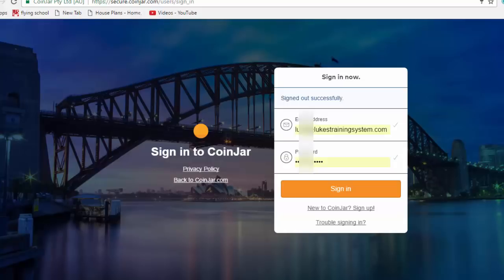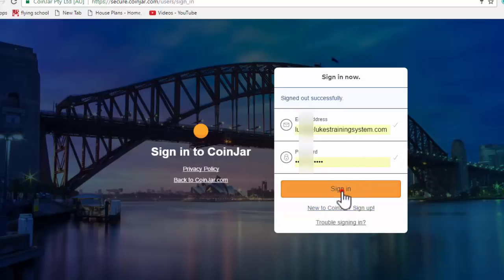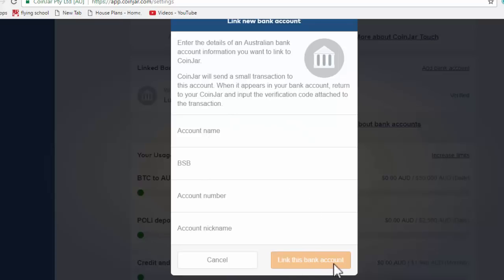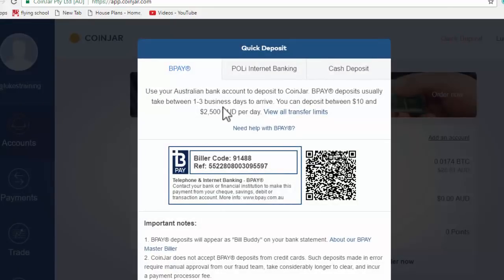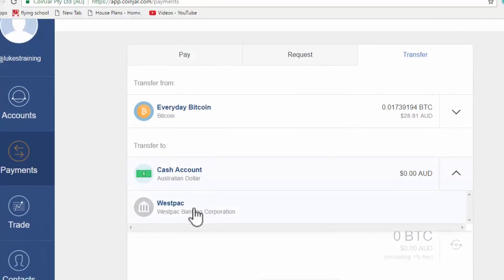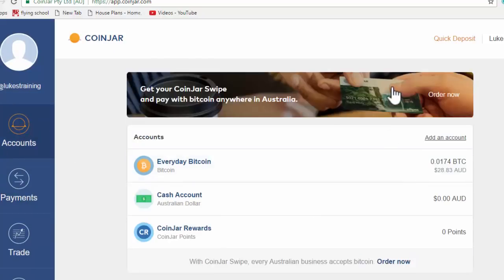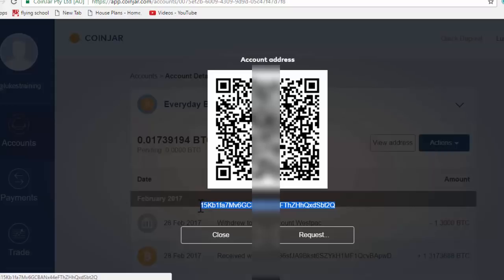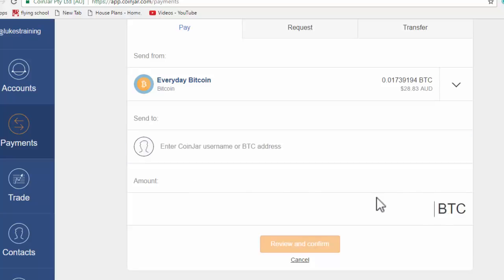How to buy Bitcoins using CoinJar from your Australian Bank account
This is an EASY and safe way to buy/sell and exchange Bitcoins and send to and from your Australian bank account.

As you will see in the video I use Coin Jar and have found it to work really well.

In this video we go through the steps of creating your account, verifying your account, adding your bank account and How to buy Bitcoins using Coin Jar from your Australian Bank account.

We also touch on sending and receiving Bitcoins using the same Coin Jar account

Follow the video, I try and cover everything... so if you need to pause and watch it a few times that might be best to get you setup and owning bitcoins in no time! Anyway,i hope it helps :)

Luke Millard